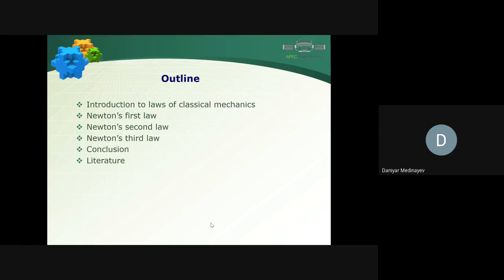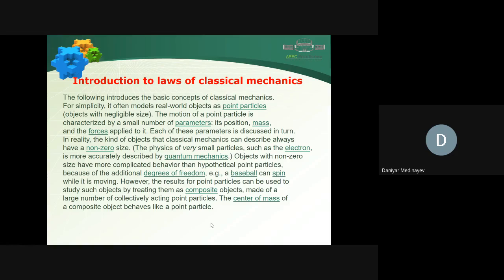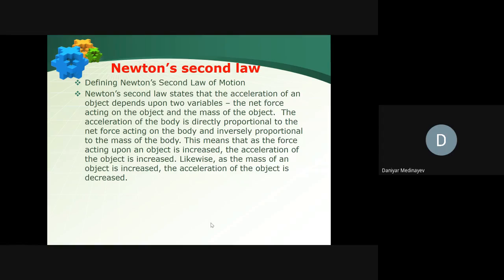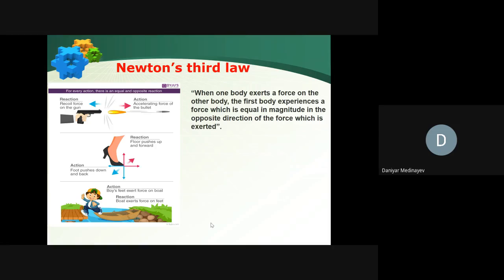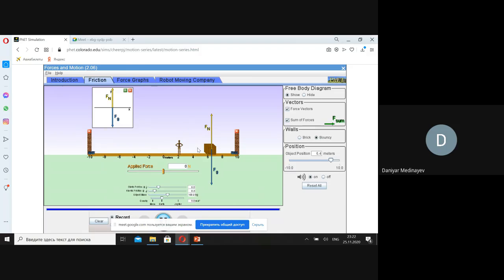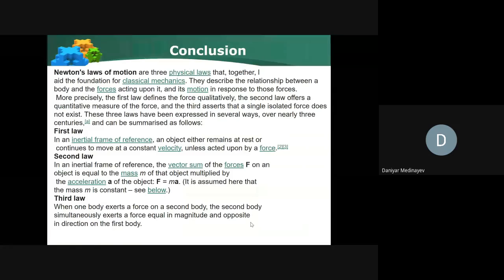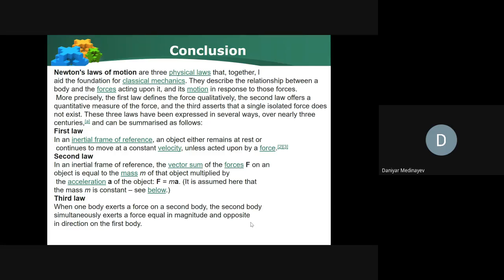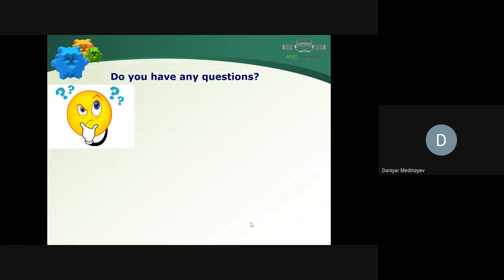Newton's laws and forces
Physics. Newton. Force